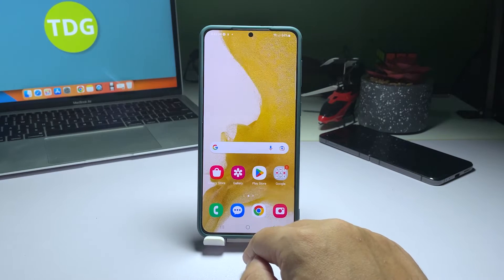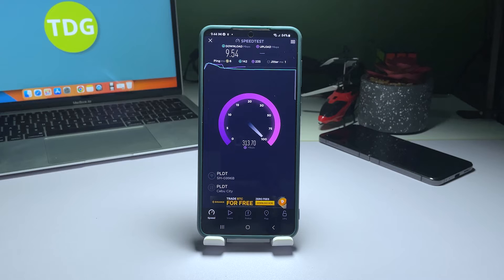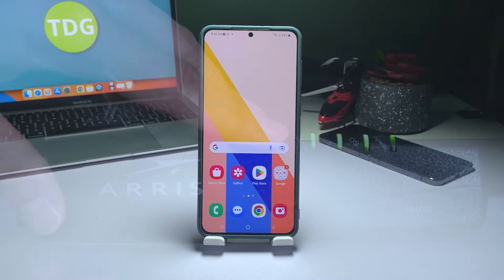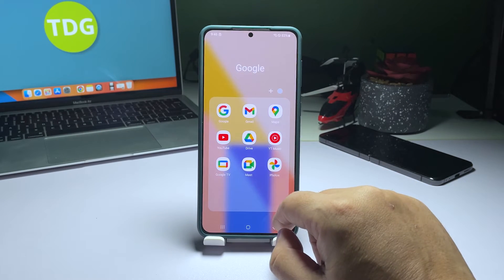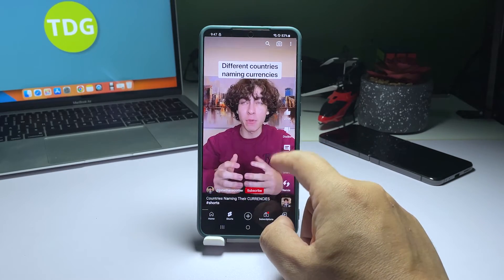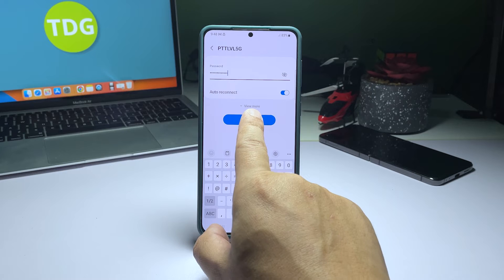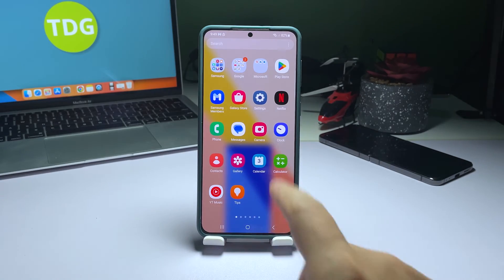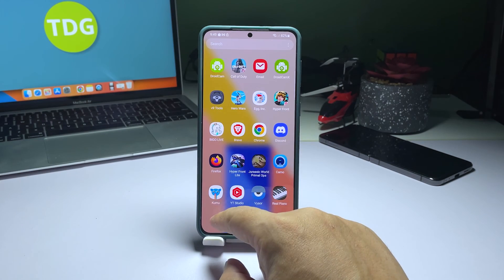Samsung Galaxy S22/S23 Wi-Fi Connection Keeps Dropping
Are you having trouble with your Samsung Galaxy S22 or S23 Wi-Fi connection? If so, you're not alone. Many users have reported that their Wi-Fi connection keeps dropping, even when they are close to their router.

There are a few things you can do to try to fix this issue. Here are some tips:

Restart your phone and your router. This can often fix minor software issues that may be causing the problem.

Update your phone's software. Samsung releases software updates regularly to fix bugs and improve performance. If your phone is not up to date, it may be causing the issue.

Forget your Wi-Fi network and reconnect. This can sometimes fix the problem if your phone is having trouble connecting to your Wi-Fi network.

Change the Wi-Fi channel. If your Wi-Fi network is crowded, it can cause interference and lead to dropped connections. You can change the Wi-Fi channel on your router to try to fix this issue.

Move closer to your router. If you are far away from your router, it can cause a weak Wi-Fi signal and lead to dropped connections. Try moving closer to your router to see if this fixes the problem.

If you have tried all of these steps and your Wi-Fi connection is still dropping, you may need to contact Samsung for help.

Here are some additional tips that may help:

Avoid using your phone in direct sunlight.

Turn down the brightness of your screen.

Use a dark theme for your phone's interface.

Avoid using apps that are known to cause Wi-Fi issues.

If you are still having trouble, you can contact Samsung customer support for help.

00:00 Start
00:28 First solution: Reboot your network device.
01:04 Second solution: Restart your phone.
01:49 Fourth solution: Forget Wi-Fi connection and reconnect.
02:45 Fifth solution: Reset the wireless services.